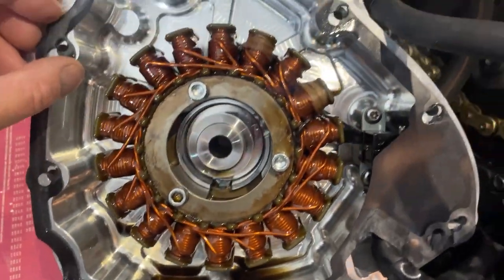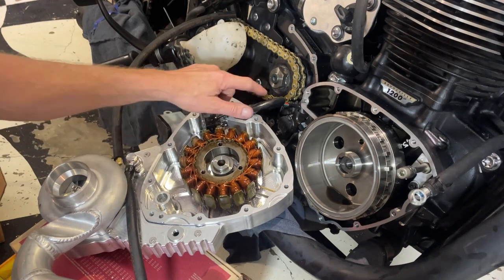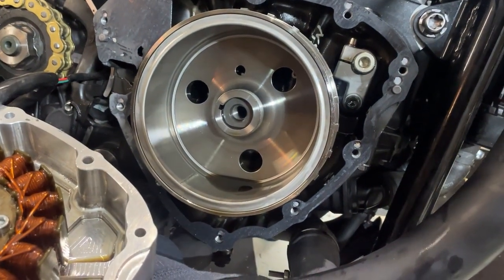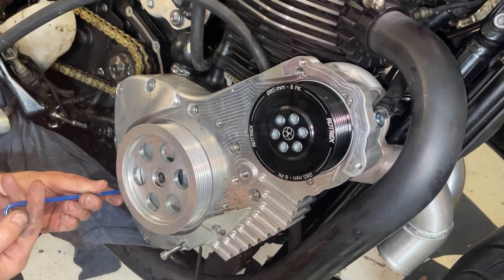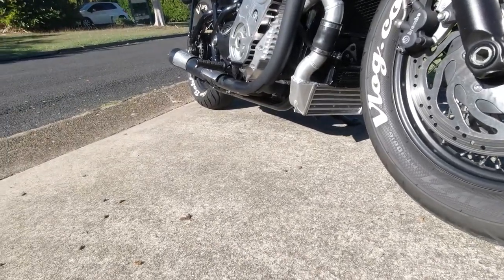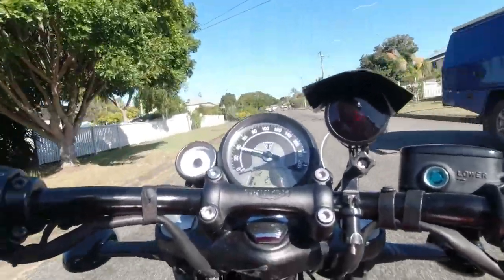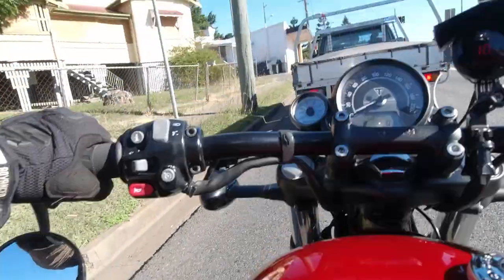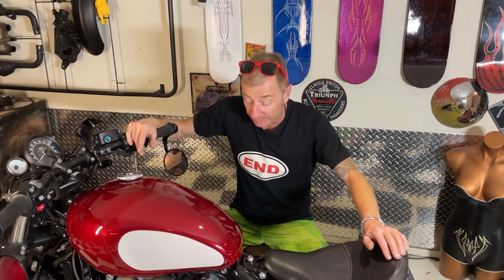Supercharging the Triumph Bobber (part 10) I finally get the oil leak fixed!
I finally get the oil leak fixed on the TTS performance supercharger for the Triumph Bobber.

0:00 - Intro
0:10 - Oil leak cause
3:47 - Fixing the gasket
4:02 - Installing the supercharger
6:13 - Roadtesting
7:24 - Another oil leak
8:08 - Riding the supercharged Triumph Bobber
10:40 - The rattle